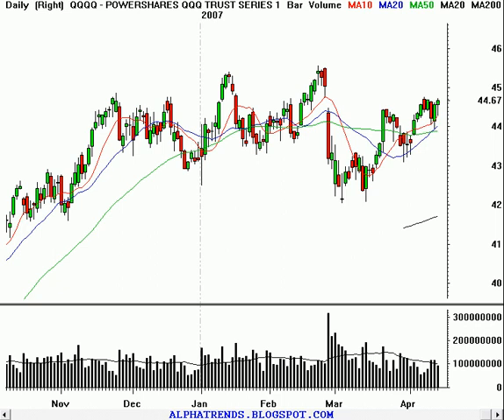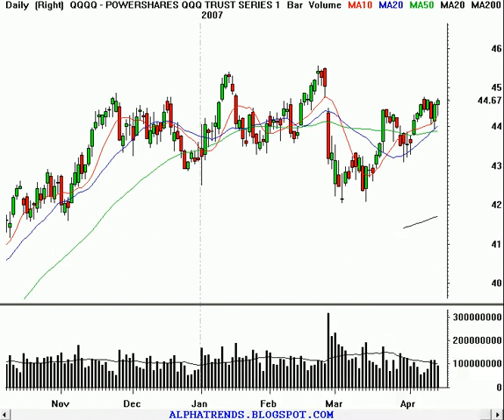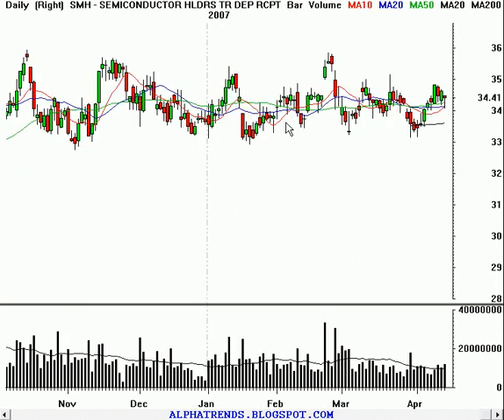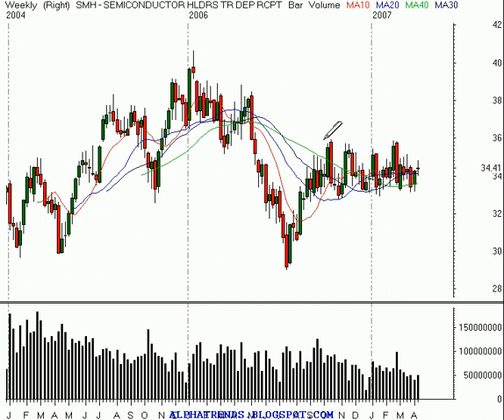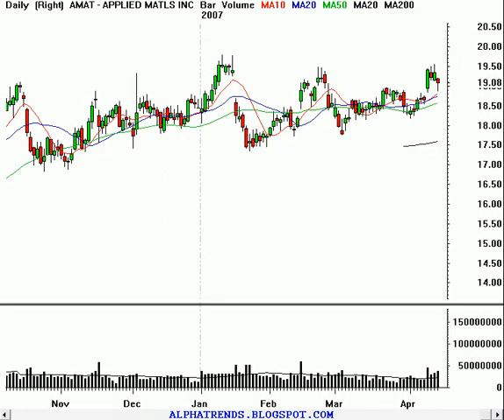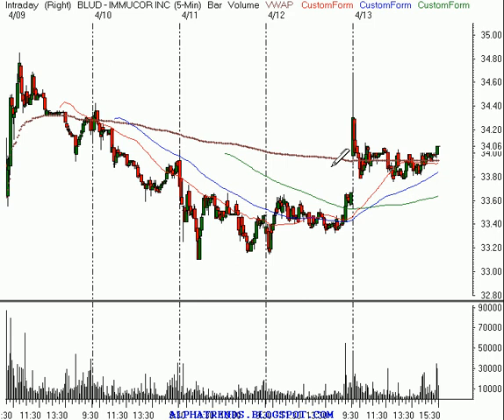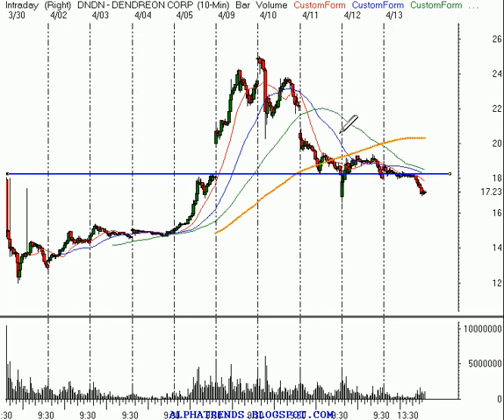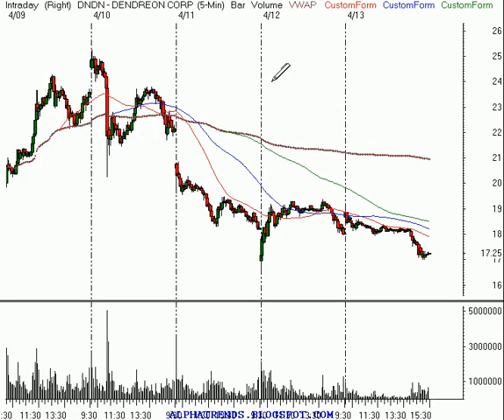Stock Market Technical Analysis Review 4/13/07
Technical analysis video review of the stock market and individual stocks for Friday April 13, 2007  including; Nasdaq 100 Trust Shares (NASDAQ:QQQQ), S&P 500 Index (AMEX:SPY), Semiconductor HOLDRs (AMEX:SMH), iShares Russell 2000 Index (ETF) (Public, NYSE:IWM) , UltraShort QQQ ProShares (ETF) (Public, AMEX:QID), SunOpta, Inc. (USA) (Public, NASDAQ:STKL),  International Securities Exchange Hldgs (Public, NYSE:ISE),  Dendreon Corporation (Public, NASDAQ:DNDN), Internet Capital Group, Inc.  (Public, NASDAQ:ICGE), Immucor, Inc. (Public, NASDAQ:BLUD) and eBay Inc. (Public, NASDAQ:EBAY).   Trend analysis for daytraders and swingtraders of stocks and options. Trading stocks involves risk; this information should not be viewed as trading recommendations.